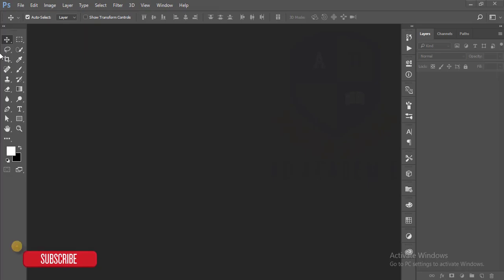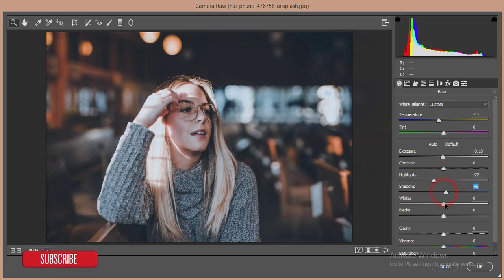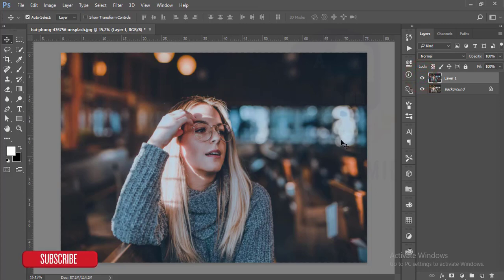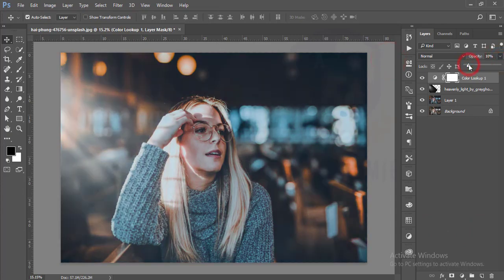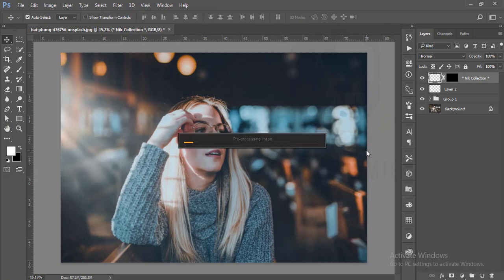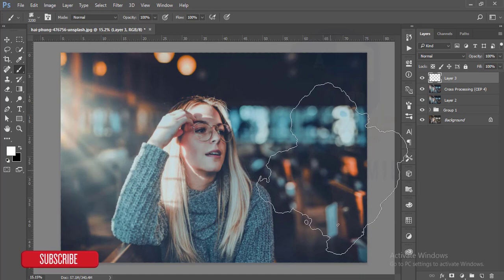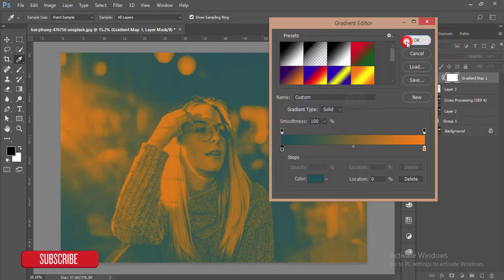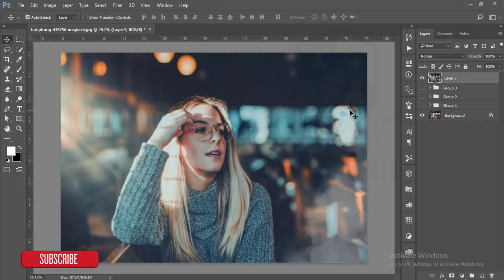Photoshop cc Tutorial: Cinematic Color Tone | Photoshop Effect Tutorial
Hi Everyone i am gonna show you a new thing today. Photoshop Tutorial : Creative Color Tone Photoshop Effects Tutorial - Make Your Photo Unique !! Photoshop cc Tutorial: Cinematic Color Tone Photoshop |  Effect Tutorial

Topic :
photoshop
photoshop tutorial,
photoshop effects,
photoshop manipulation,
tutorial photoshop,
photoshop tutorials photo effects,
Photo Manipulation,
dodge, burn,
photoshop cs6 tutorial,
camera raw
color efex pro 4
Music Credit